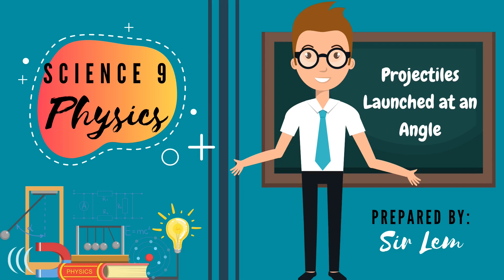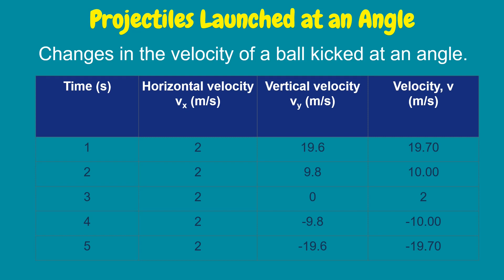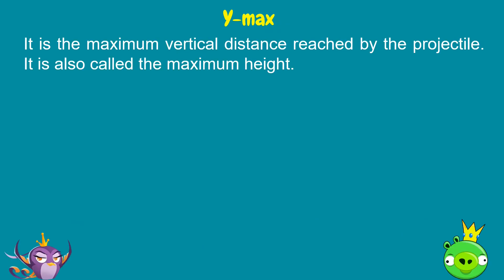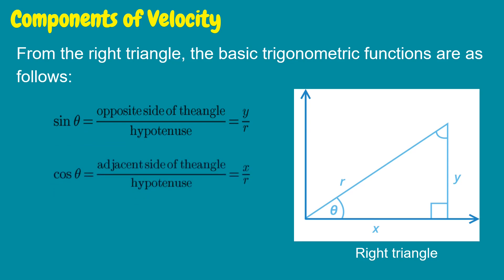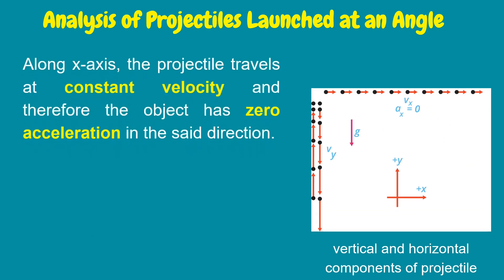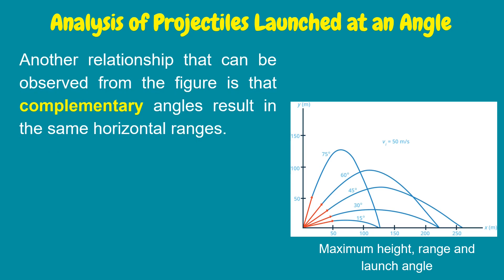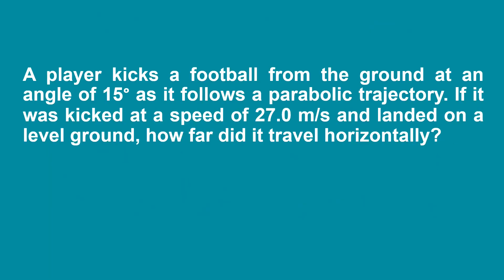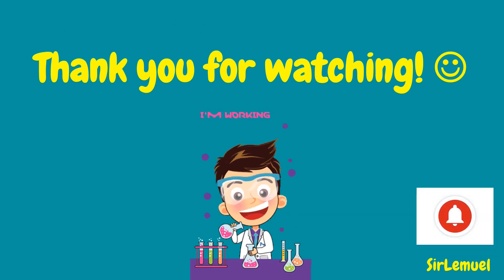Lesson 31: Projectiles Launched at an Angle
This video covers the relationship between angle of release and the height and the range of the projectile.